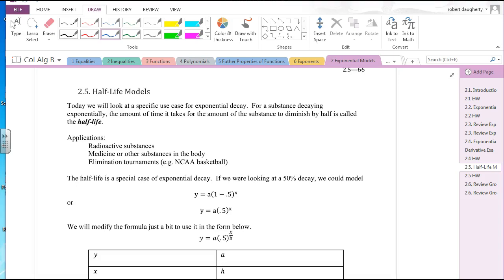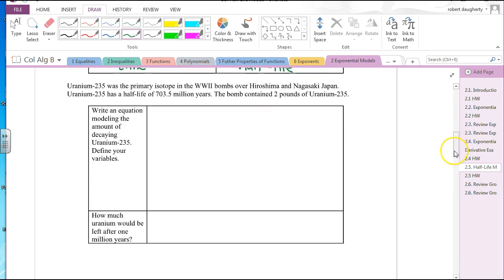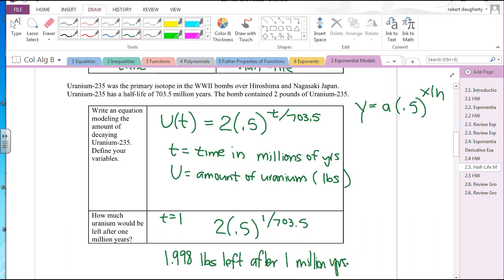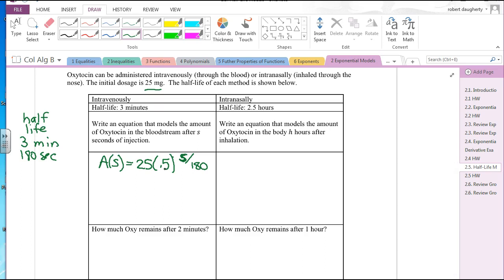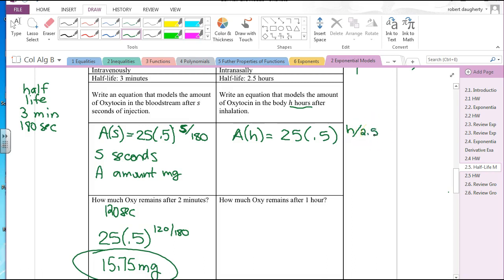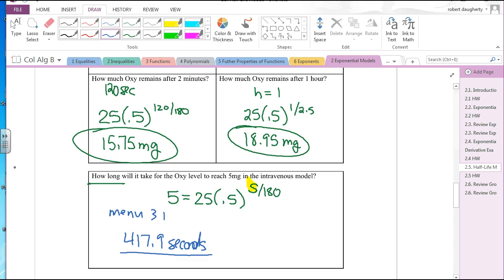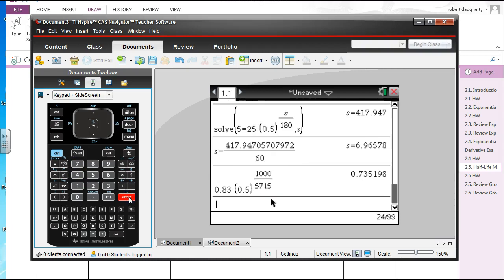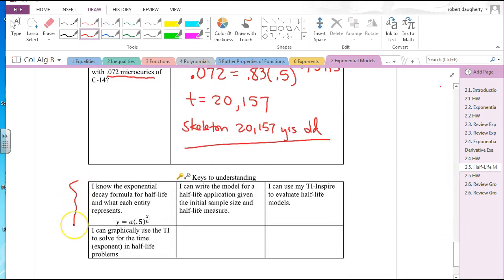ColAlg 2.5 Half-Life Models